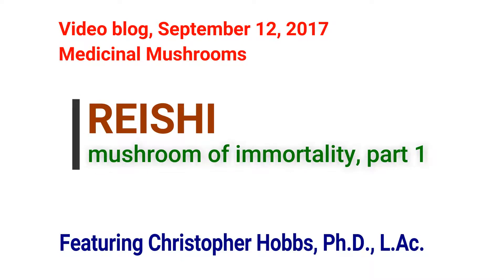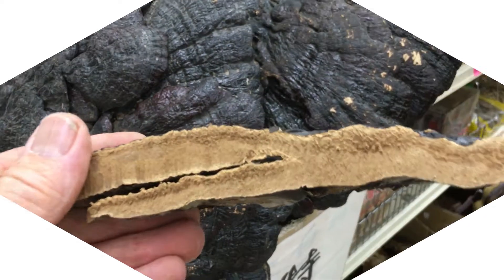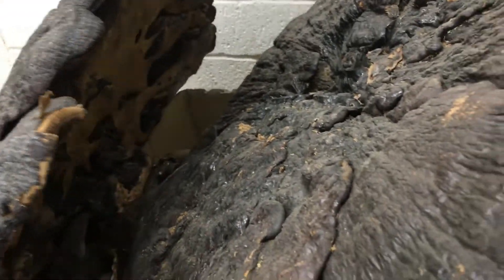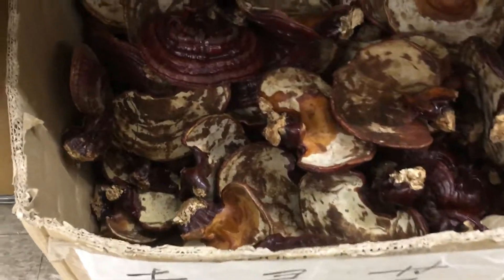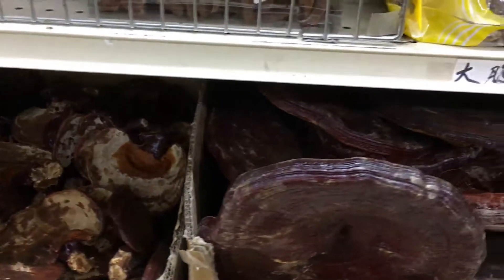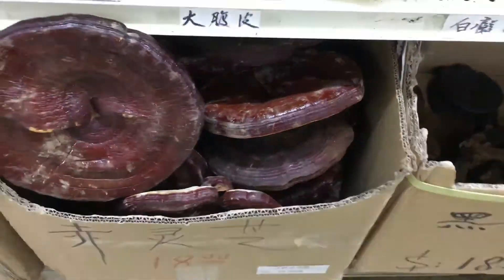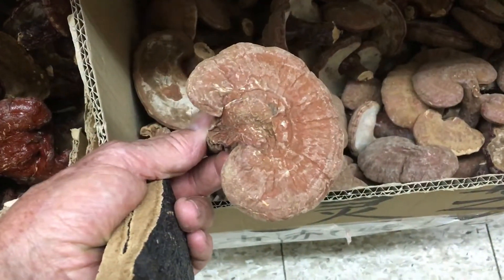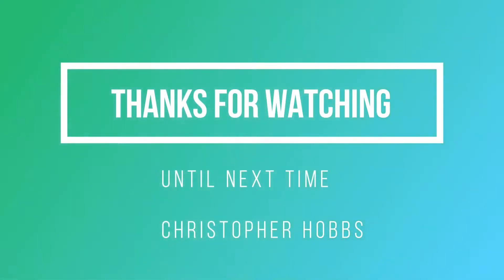Reishi fruiting bodies from Chinese Herb Shop, part 1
Christopher Hobbs, Ph.D. shows 6 different species of reishi-like mushrooms from a Chinese herb shop that specializes in reishi.